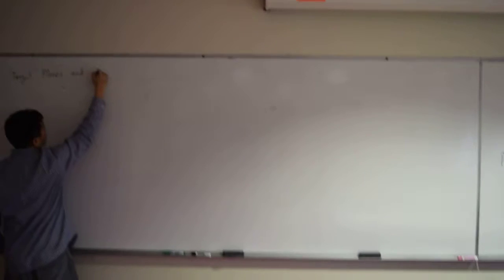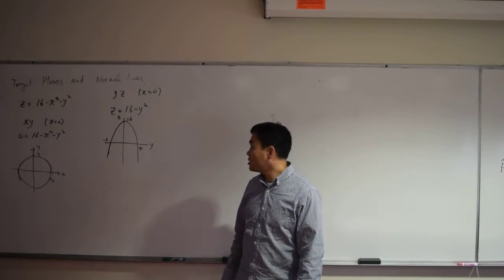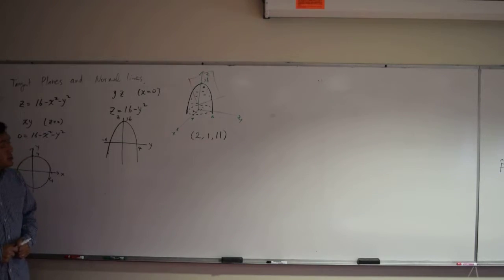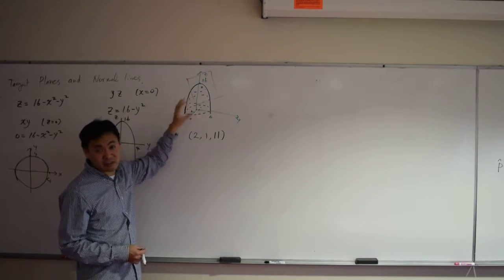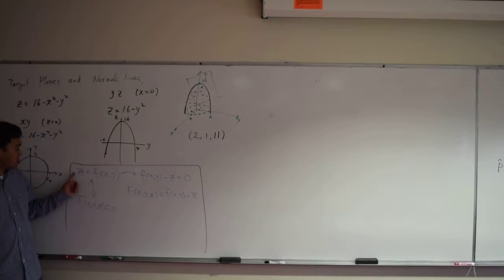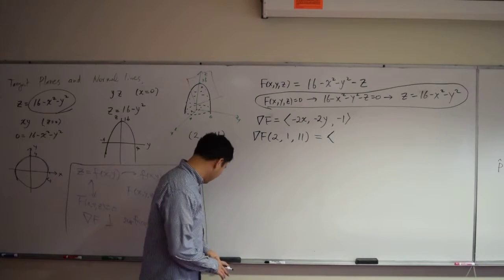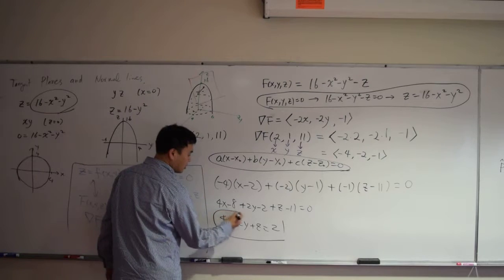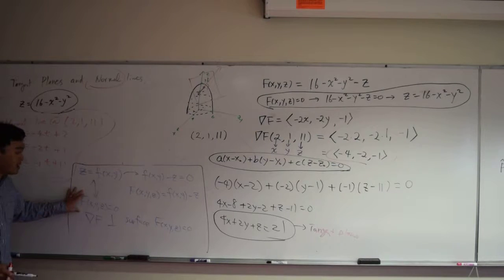Tangent Planes and Normal Lines to a Surface